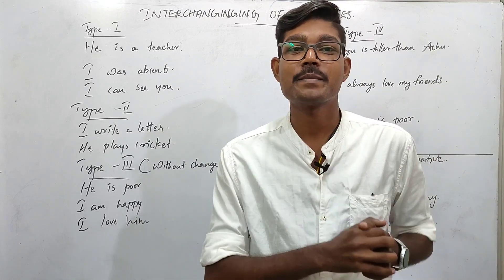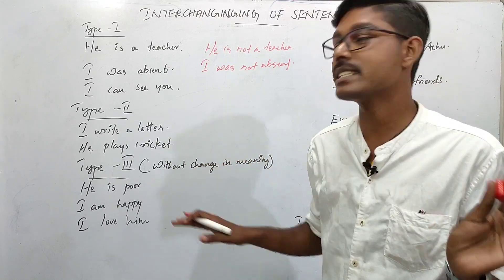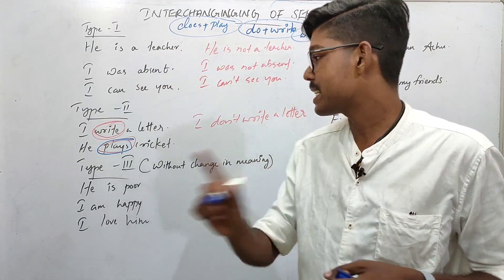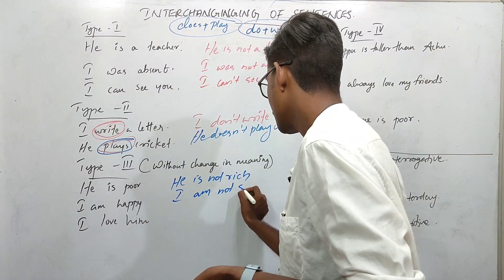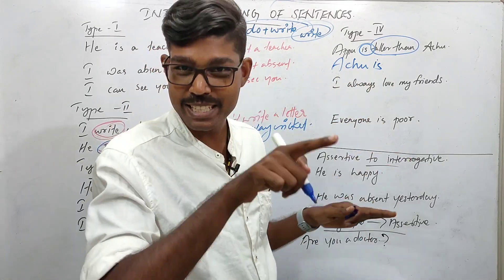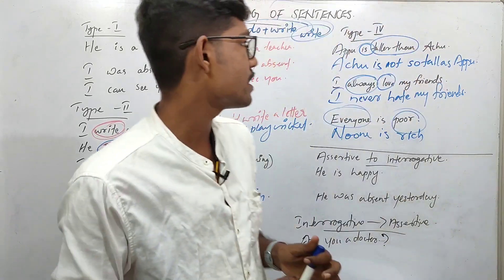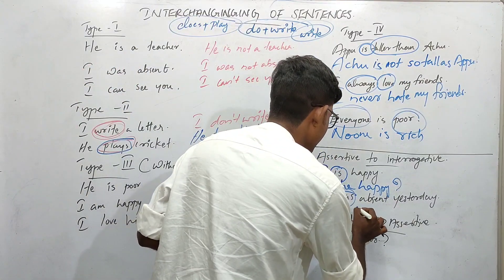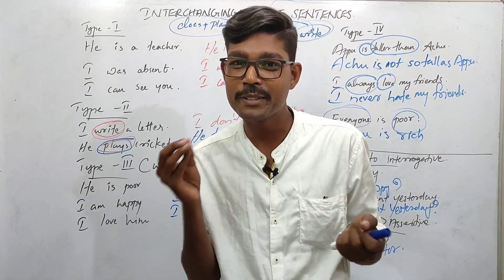BSc Degree| Interchanging of sentences|English Complementary|KU |S2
English Complementary for
BSc Maths,Chem,Phy,Stat, zoology, Botany, Psychology